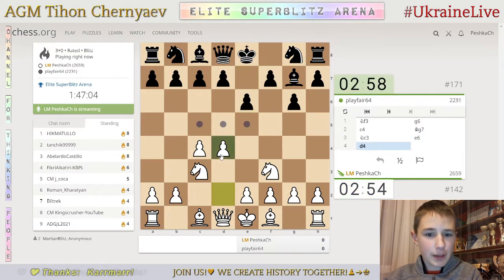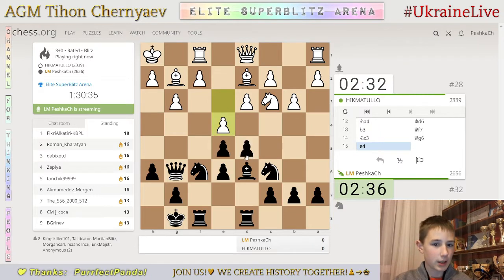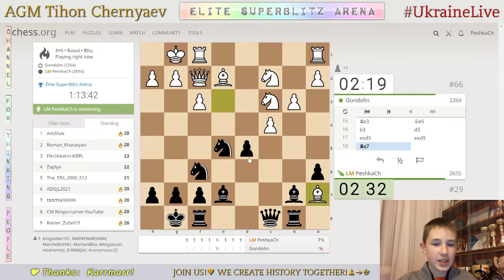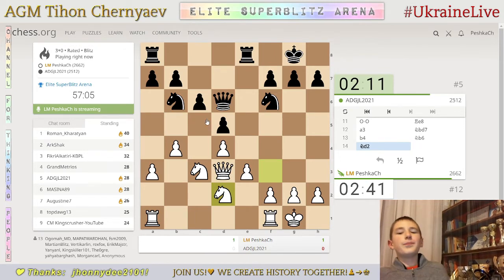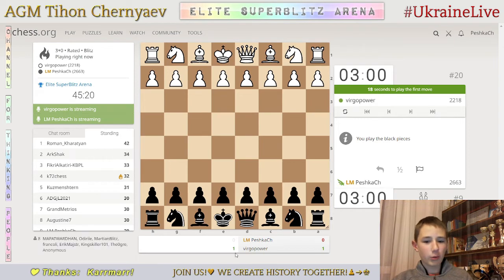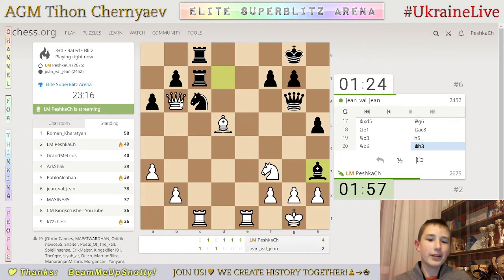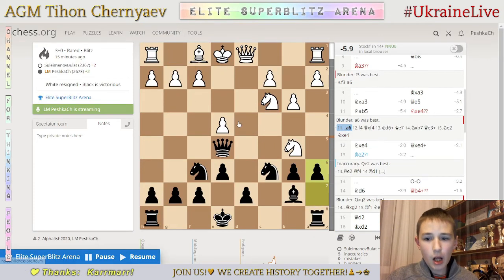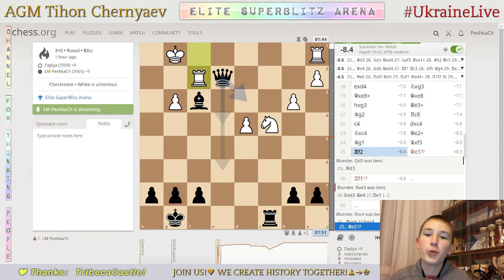CHESS. Elite SuperBlitz Arena on Lichess.org. 13/11/2021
Incredible chess prodigy Tykhon gets 1st of 456.
FANTASTIC PERFORMANCE in Elite SuperBlitz Arena is 2788!